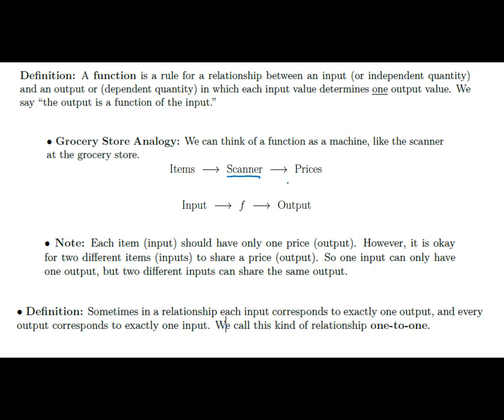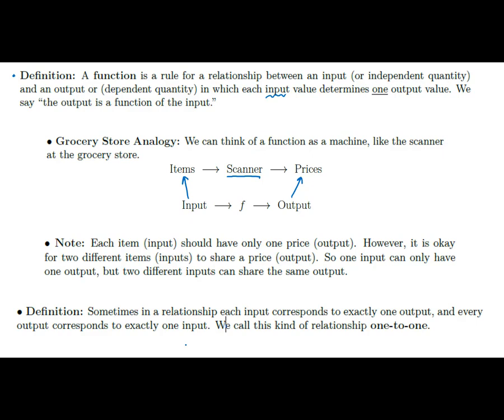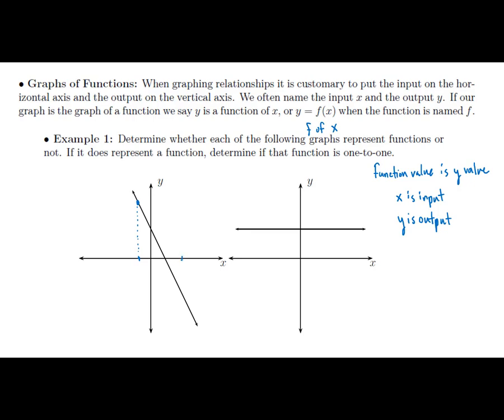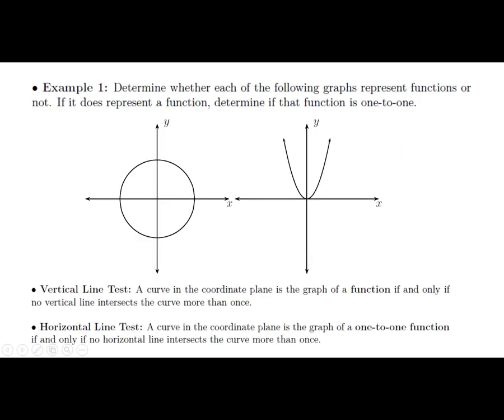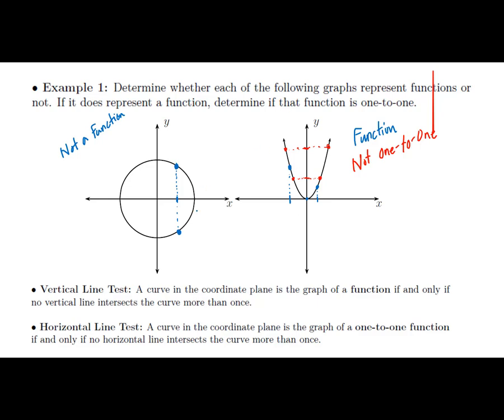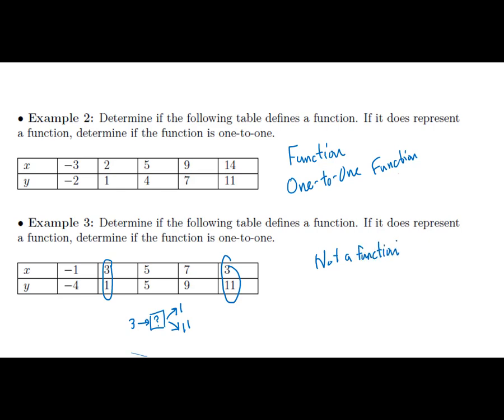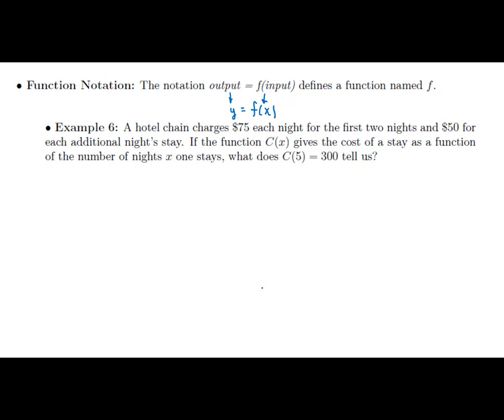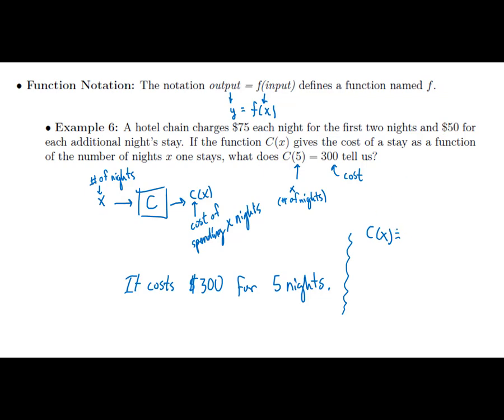Section 1.1 Functions and Function Notation